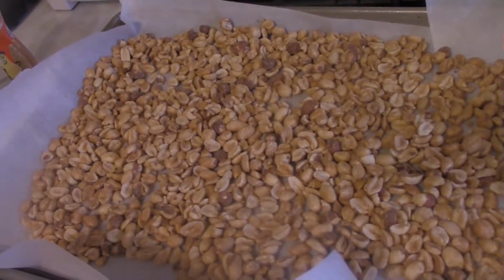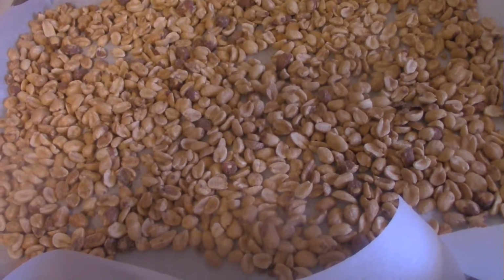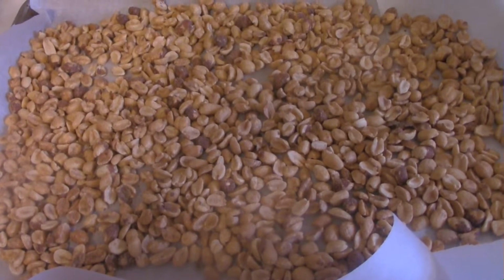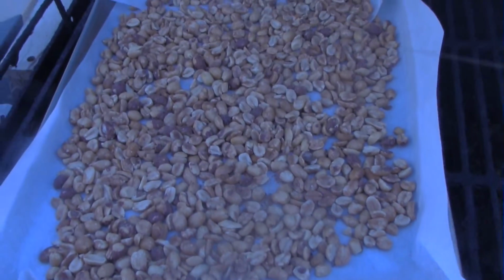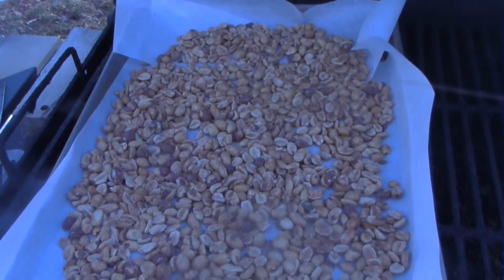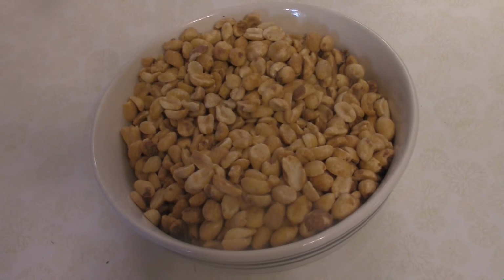Smoked Peanuts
Today on Daves Cooking Show we have Smoked Peanuts a real easy Christmas Snack